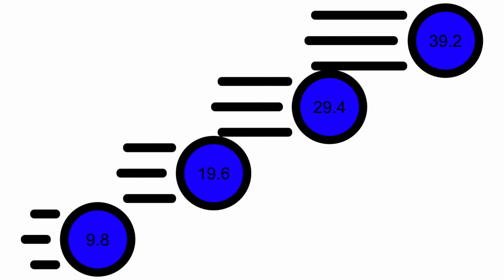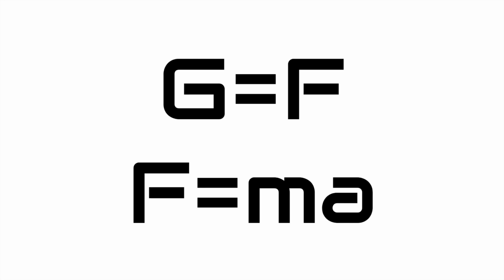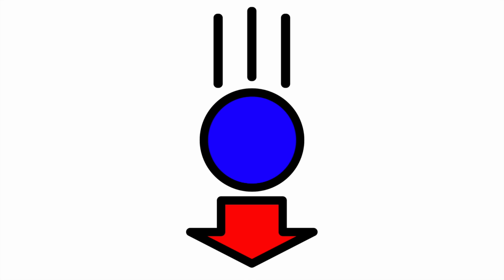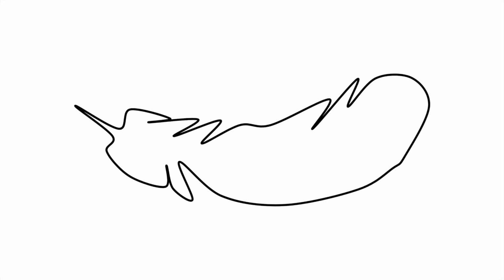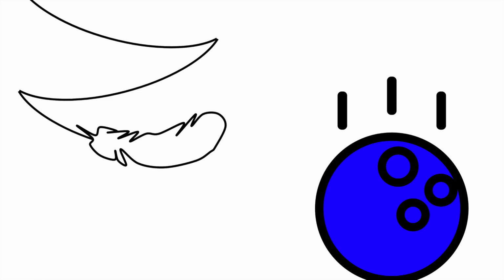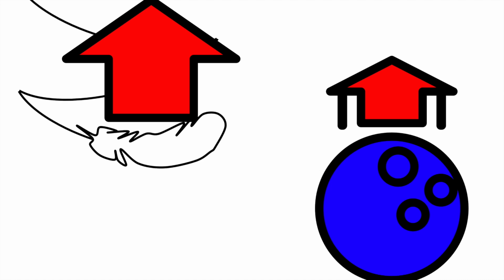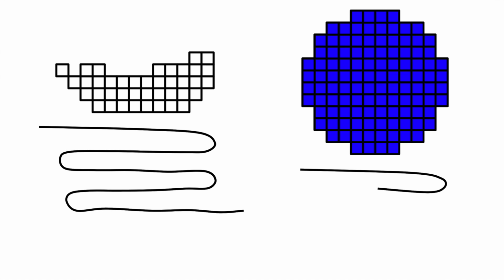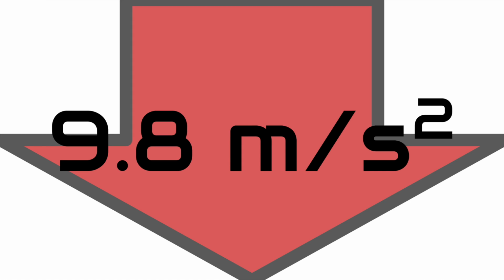Why Does Everything Fall at the Same Speed?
This video is about Why Everything Falls at the Same Speed.